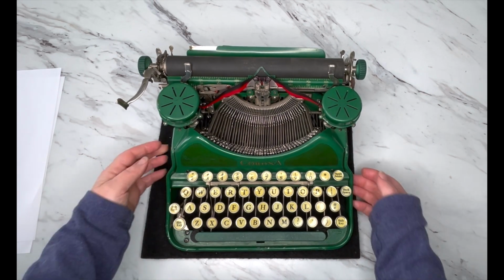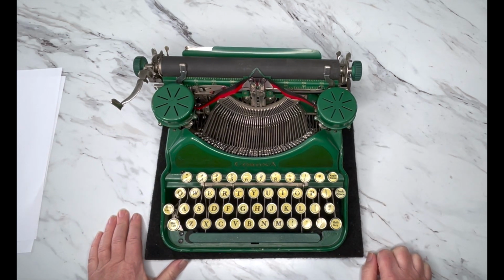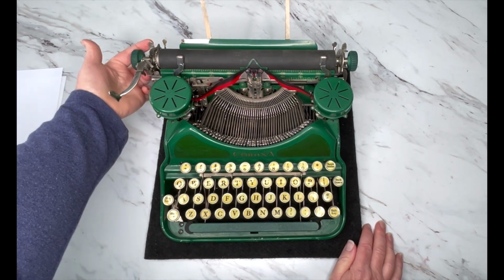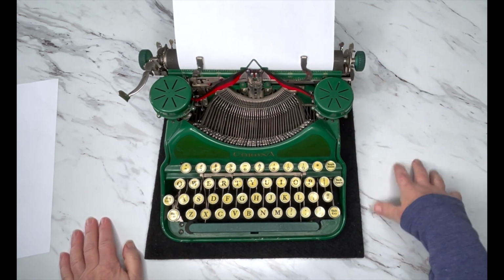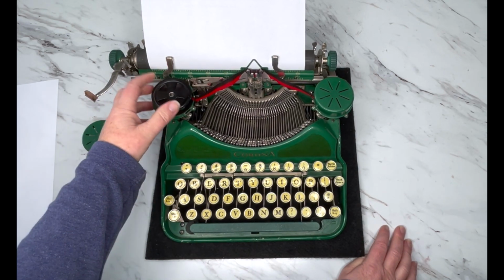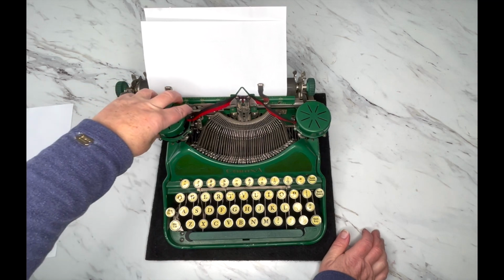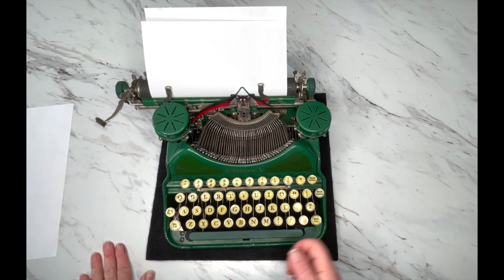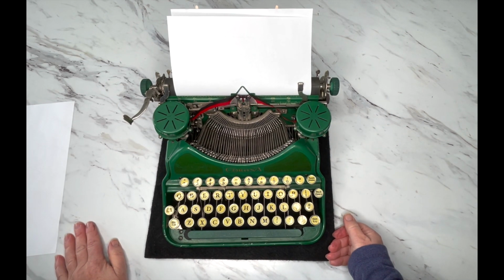EPISODE #607 :: 1928 Corona Four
I made an error in this video. It is a 1928 Corona Four (not 38)

⏰ NEW TYPEWRITER LISTINGS EVERY SATURDAY MORNING.